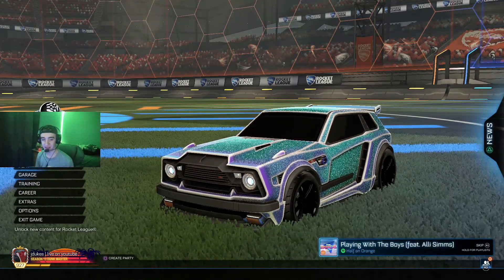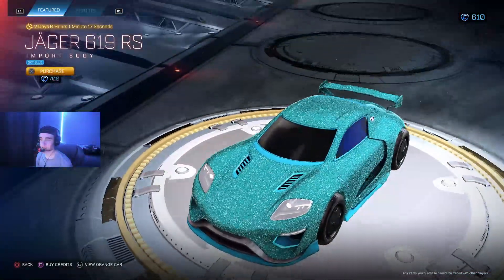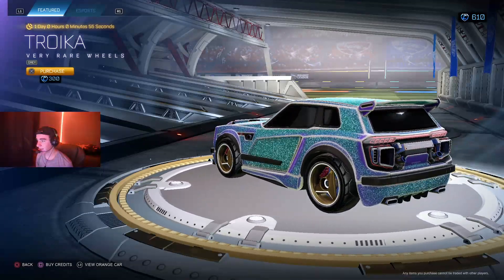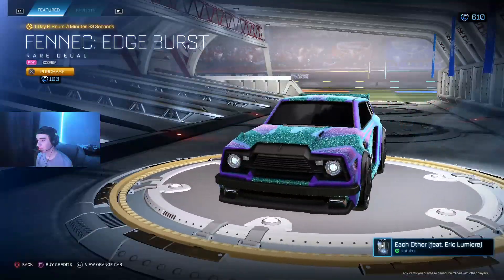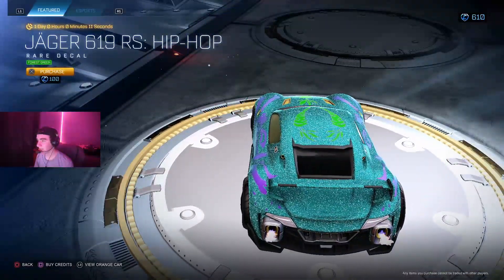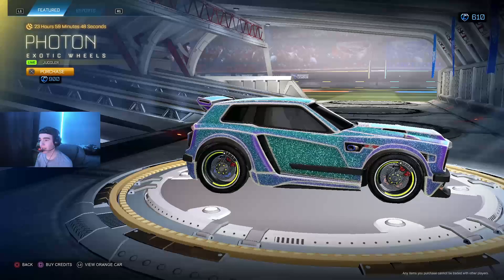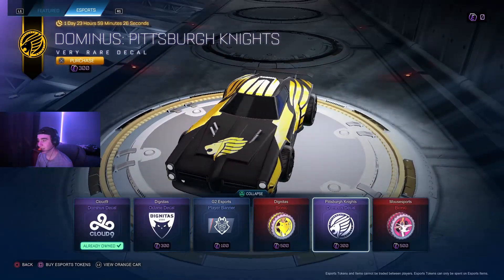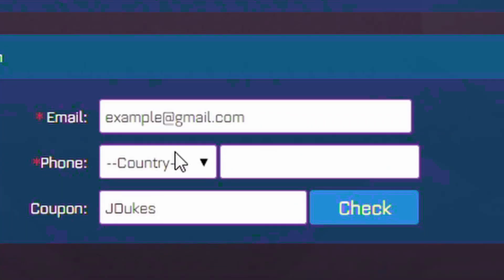Rocket League Item Shop *SKY BLUE METEOR STORM GOAL EXPLOSION* (June 5th)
JAGER IS ONLY 150-250 CREDITS SO DO NOT BUY...

@Rocket League